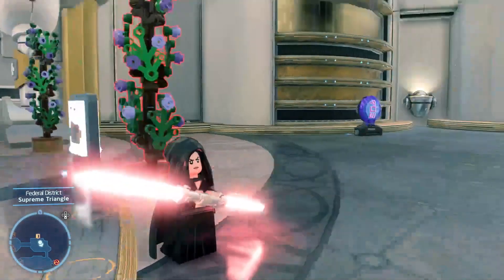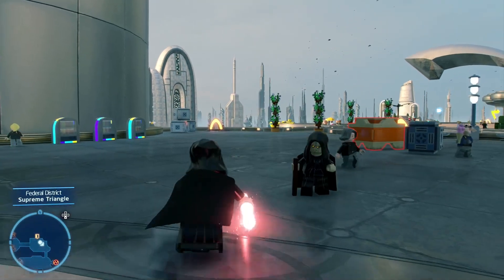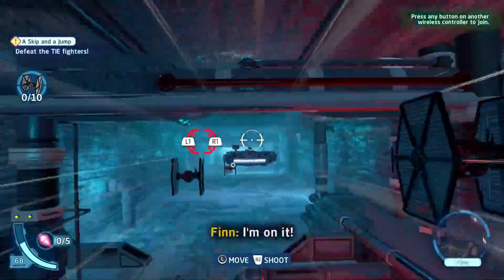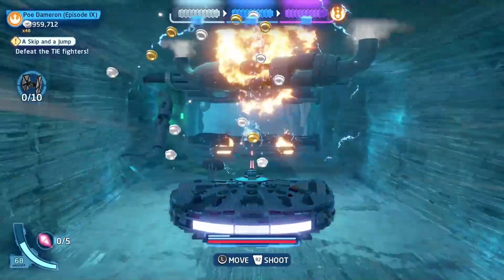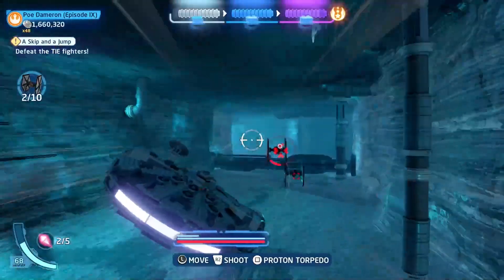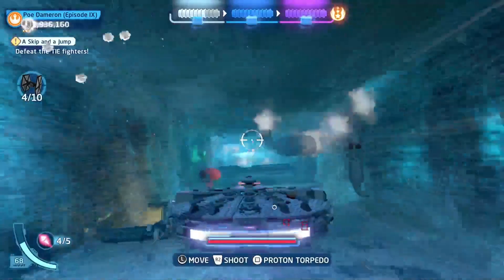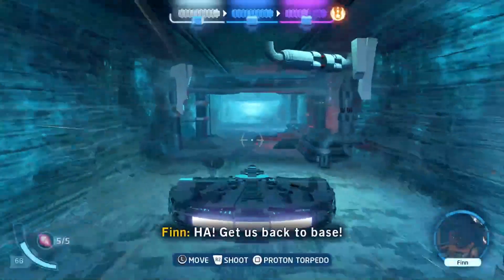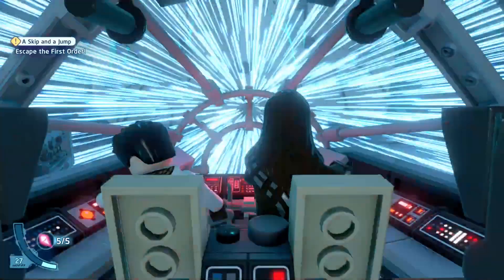HOW TO GET UNLIMITED STUDS! Lego Star Wars The Skywalker Saga MAX STUDS FAST!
HOW TO GET UNLIMITED STUDS! Lego Star Wars The Skywalker Saga MAX RUNES FAST!